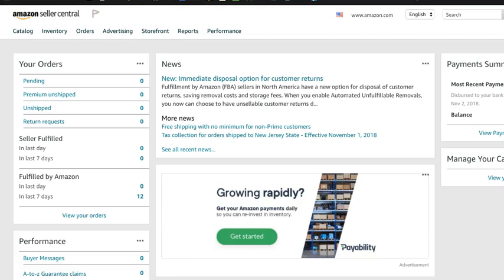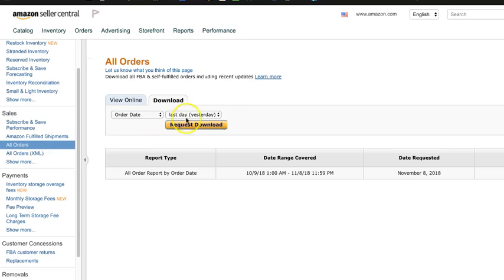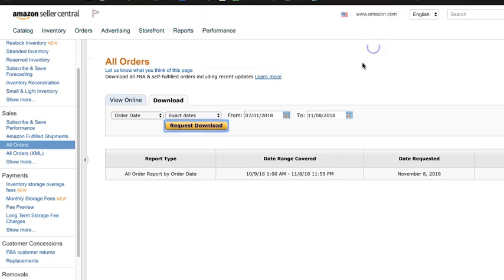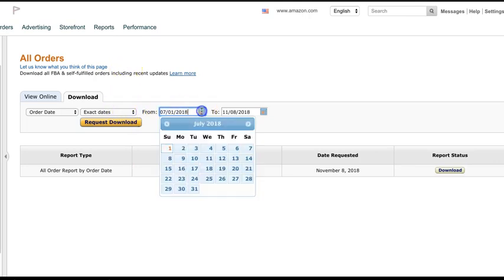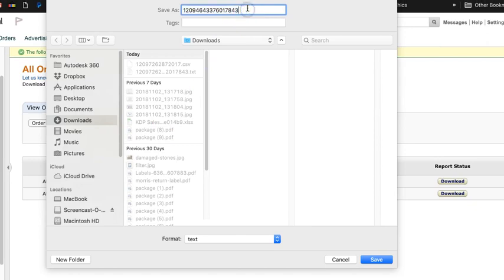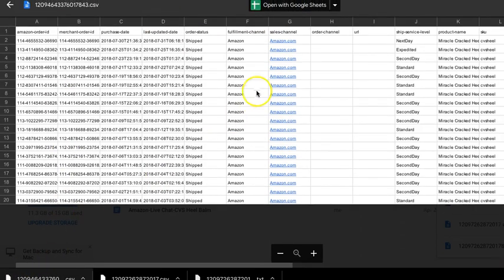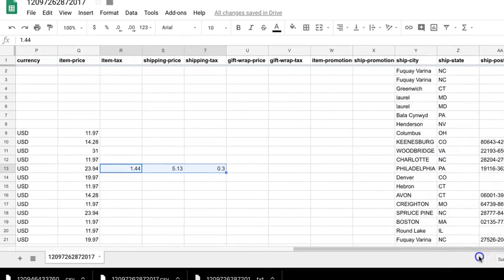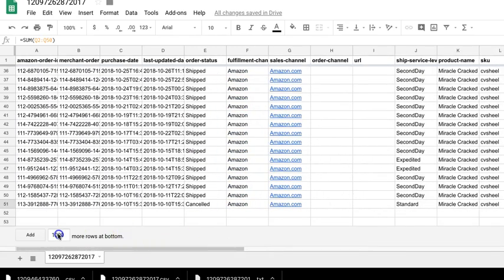Finding Sales Totals in Amazon Seller Central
A quick run through of how to find your sales history in Amazon Seller Central.